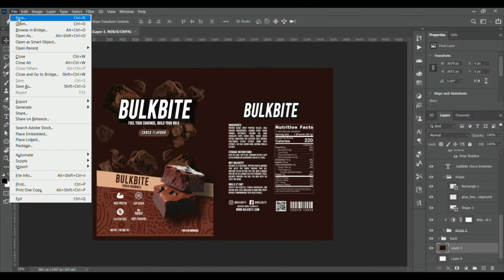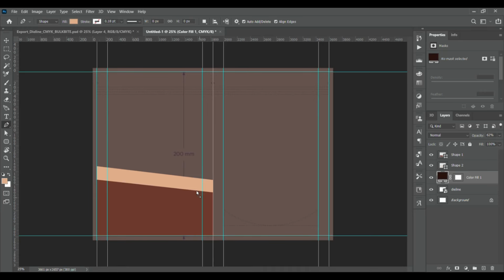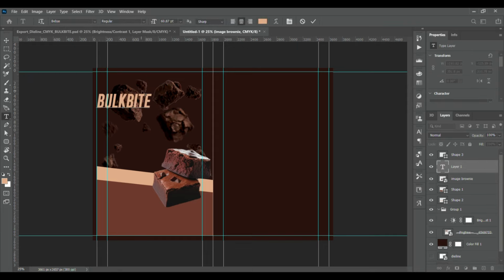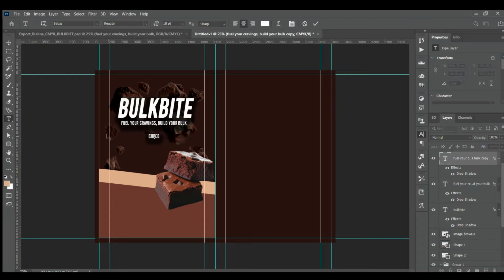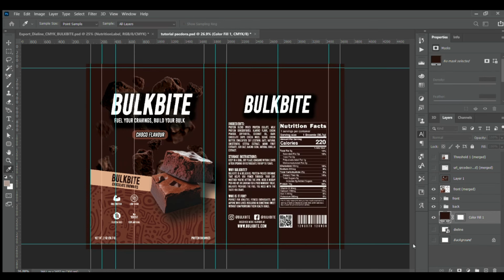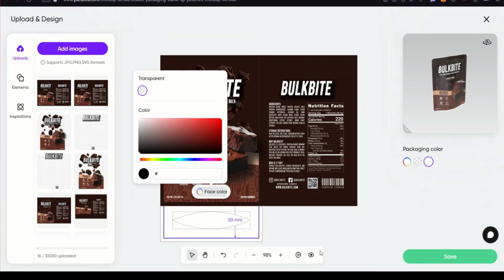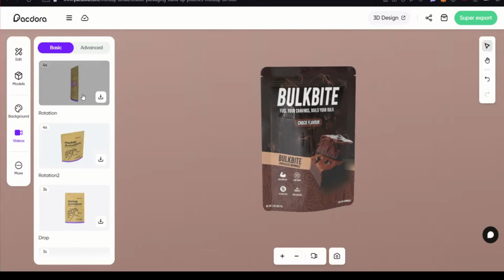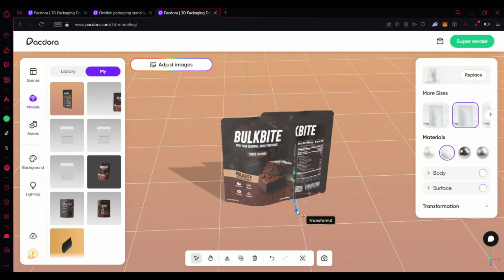How to Make Stunning 3D Mockups Step by Step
Hello, in this video I will tell you about how to make 3d mockups step by step